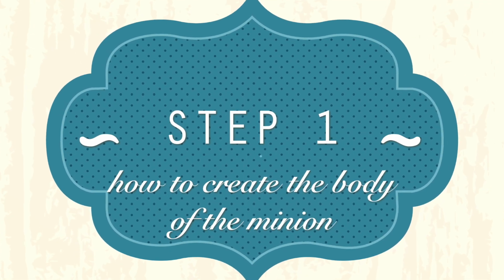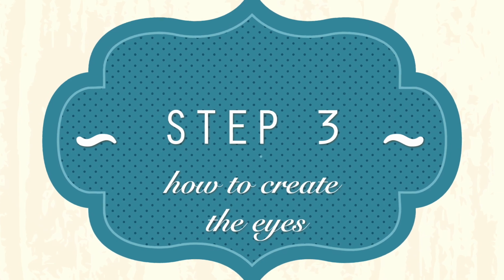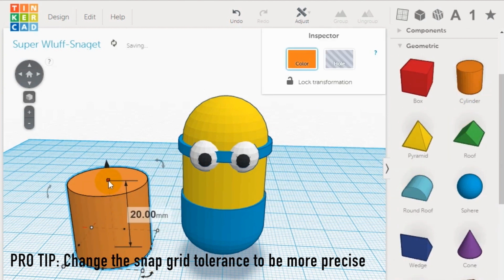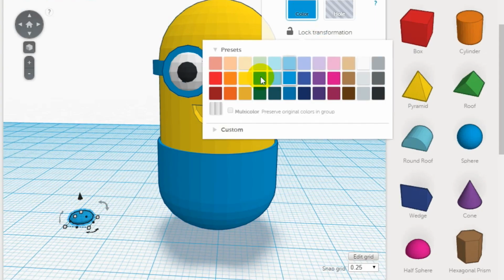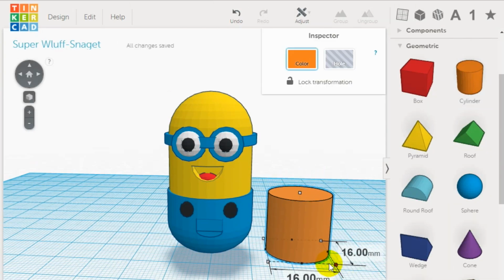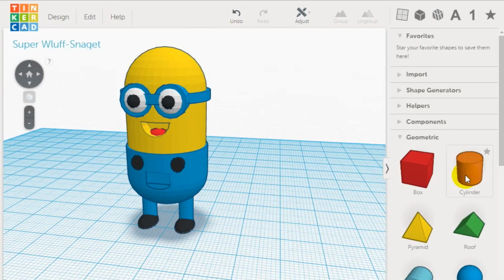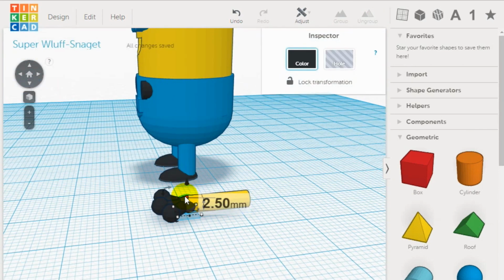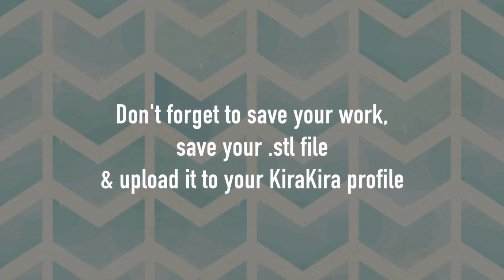Fusion 360: Minion